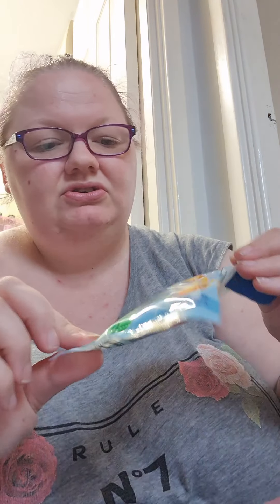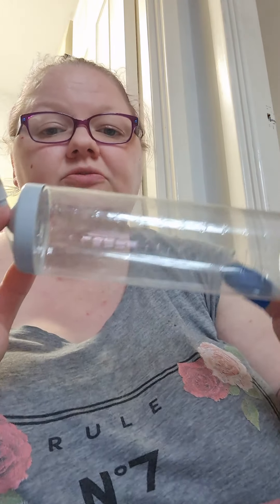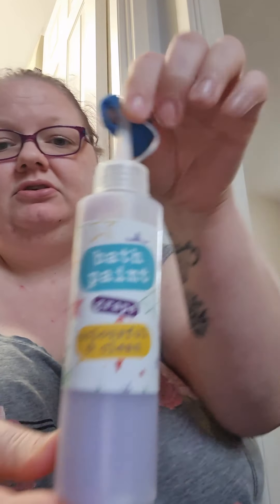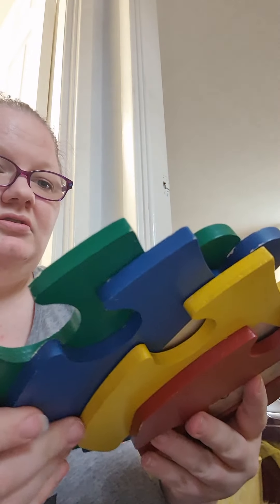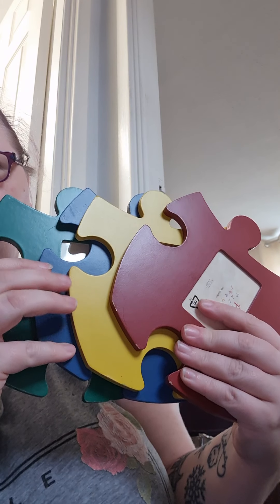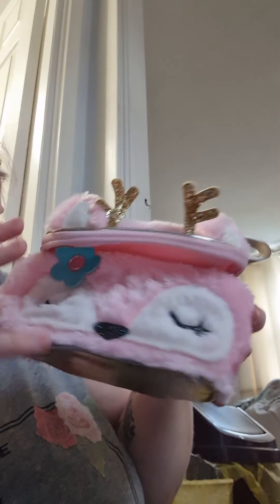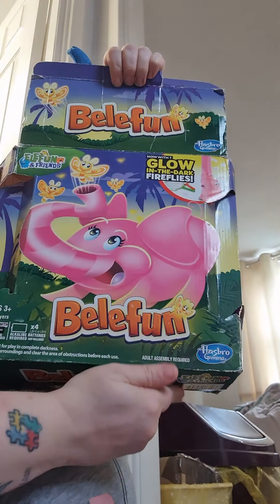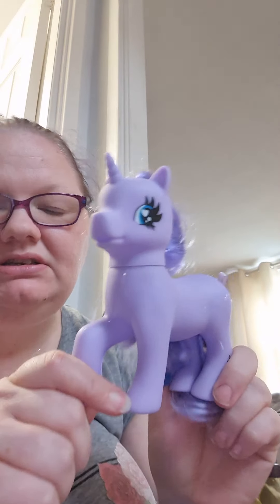day 8 24 items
this is getting hard as i had already cleared out things to go to the car boot but im finding things hopefully find out about the house were intrested in soon